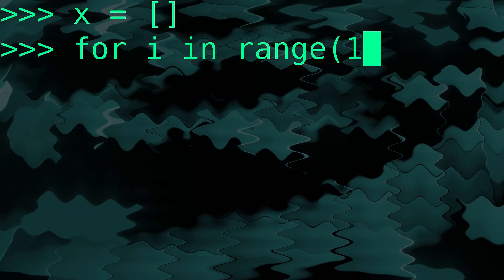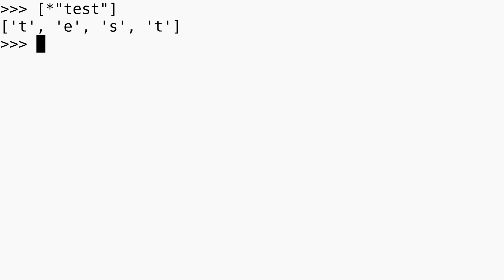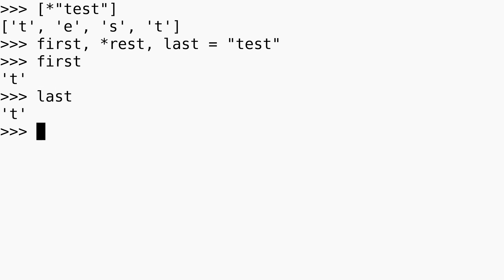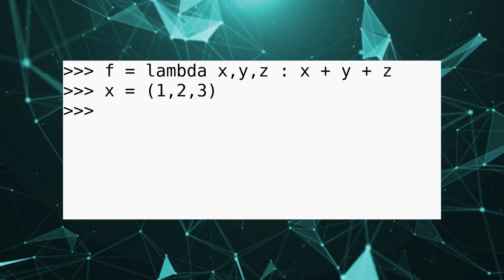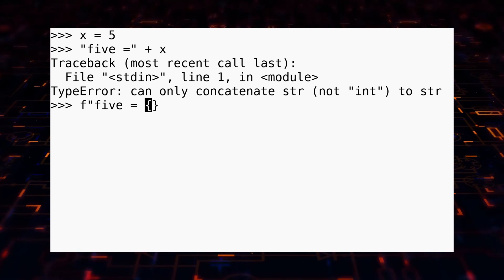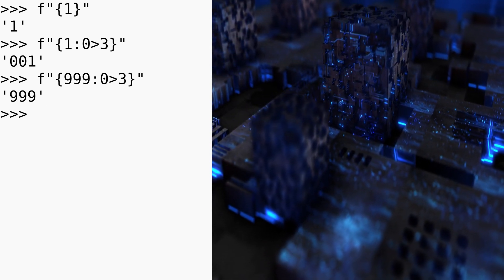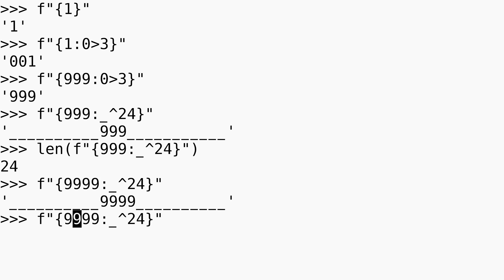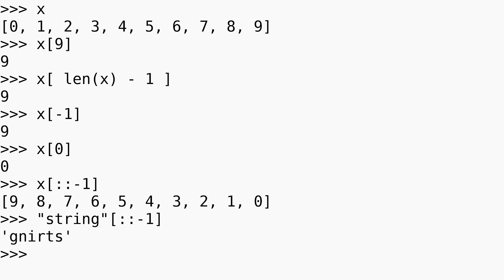Top 10 Python Tips and Tricks You Need To Know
Tips and tricks for Python beginners

What do you use to make content?
OS 📀: Fedora Linux
Recording 🎥: OBS studio
Video Editing ✂️: Kdenlive